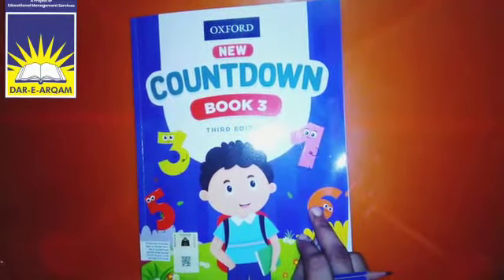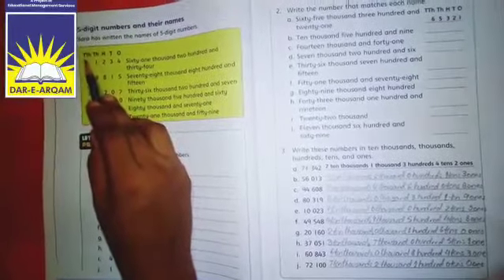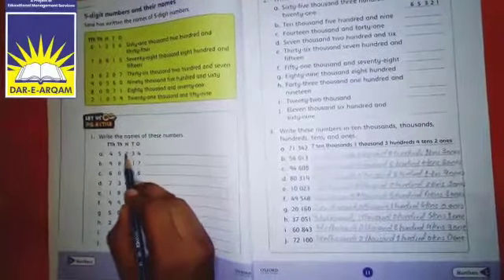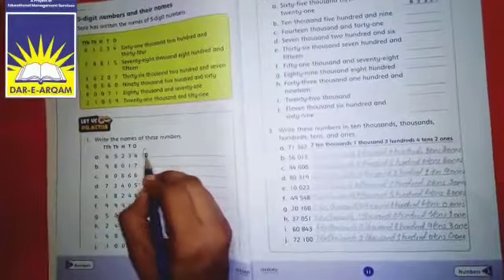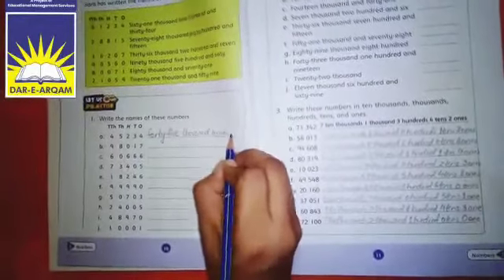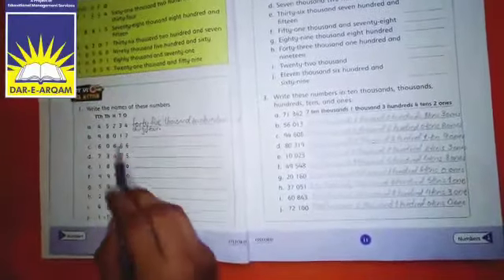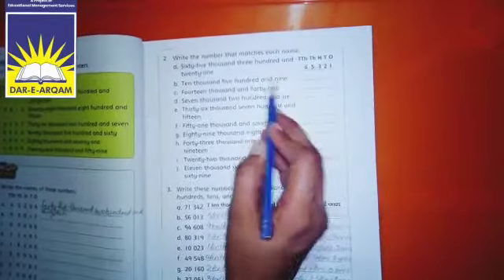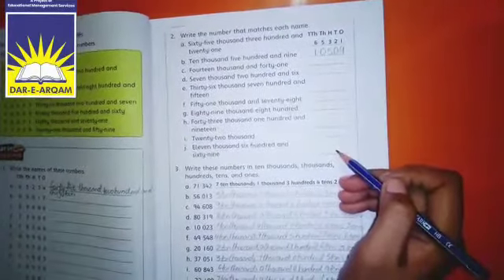Class 3 maths | week 1 day 4